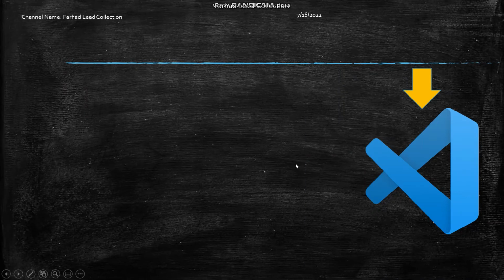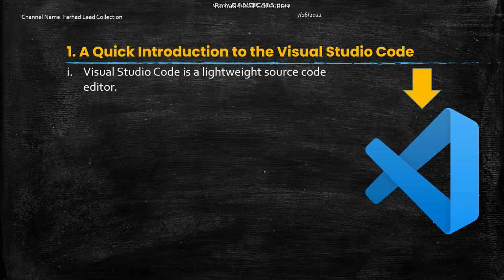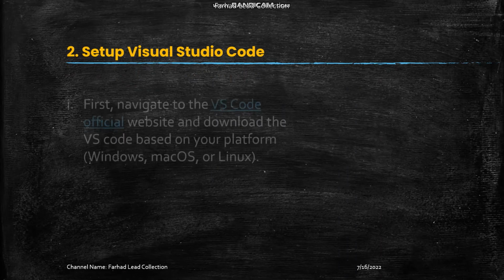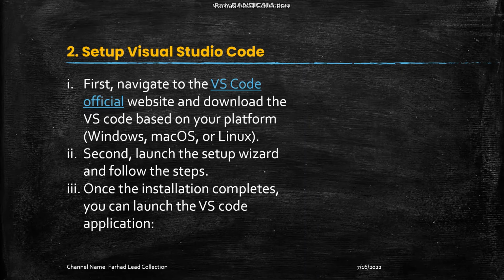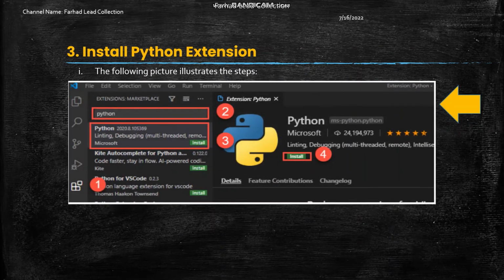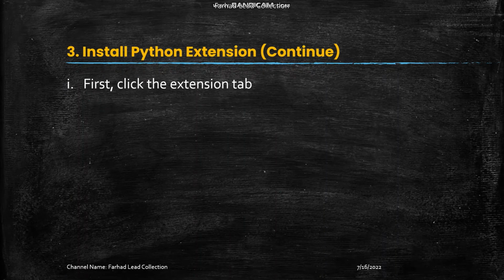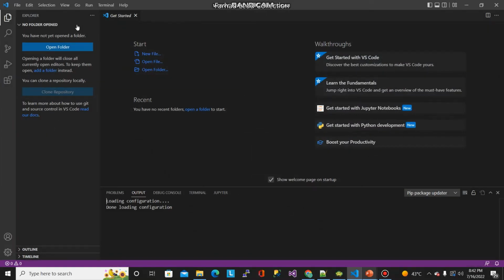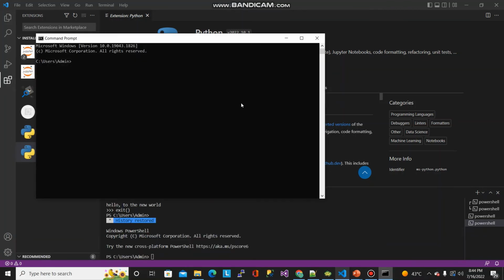How to Setup Visual Studio Code for Python? | Farhad Lead Collection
How to setup visual studio code for python?

 ► Python (Hands-Machine-Learning-Scikit-Learn-TensorFlow):

► Learning Python:

►Head First Python:

 ► Head First Java: